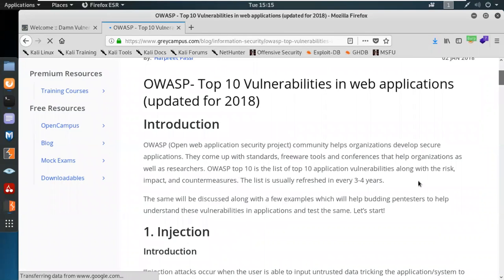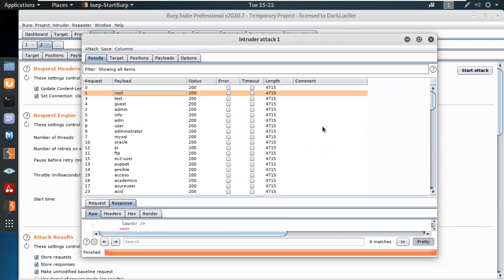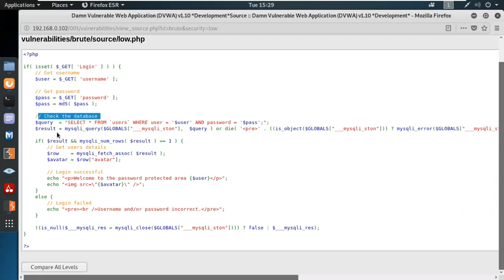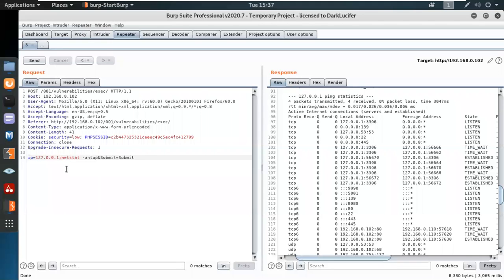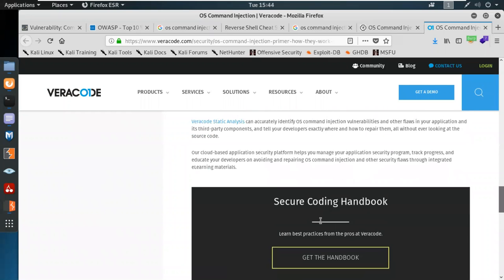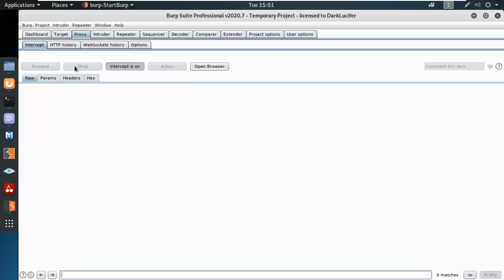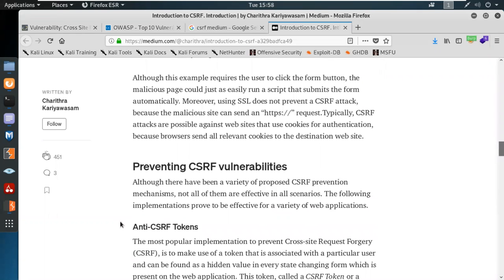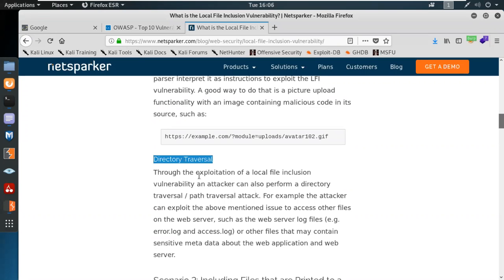Web Application | Ethical Hacking Training | Cyber Security Training In Delhi | Craw Security